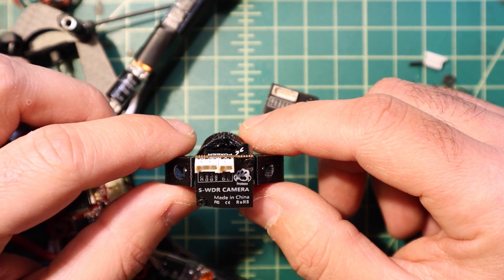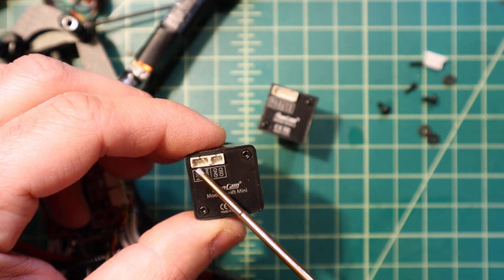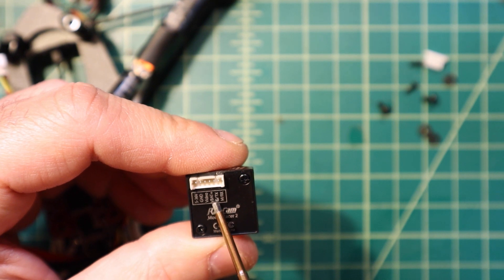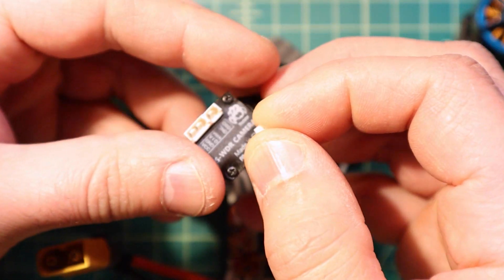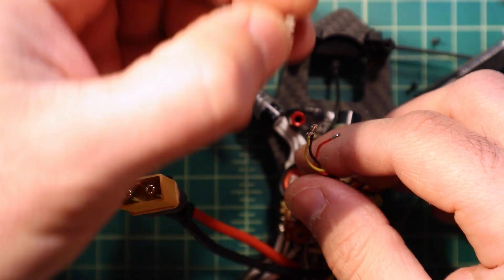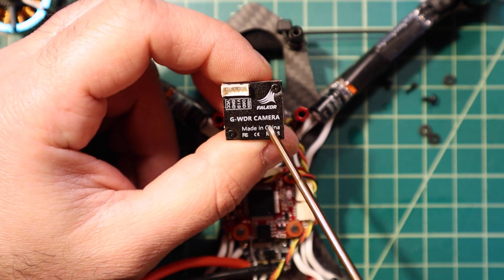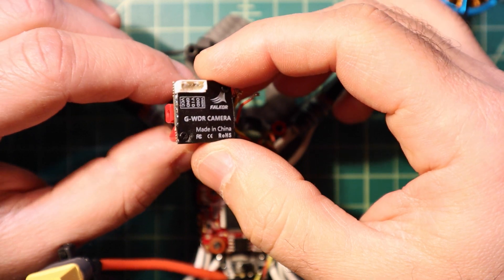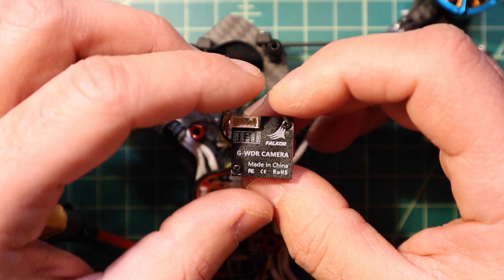FPV Camera Plug Comparisons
FPV camera manufacturers haven't decided on a common pinout and plug layout as a standard for all FPV cameras. Runcam, Foxeer and Caddx all have different approaches to this. It gets worse too. Even within each company's product line, the plug arrangement varies wildly. Thanks to this, we end up with an array of different plug configuration that really becomes a problem for FPV pilots that have many different quads and camera types. The worst of these is the sharing of ground pins. Watch this video to learn more about this.